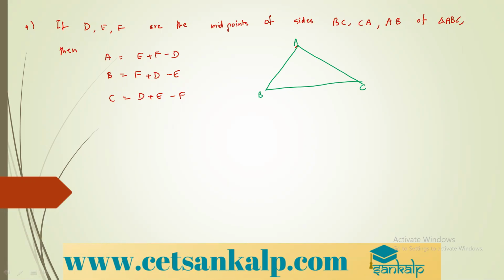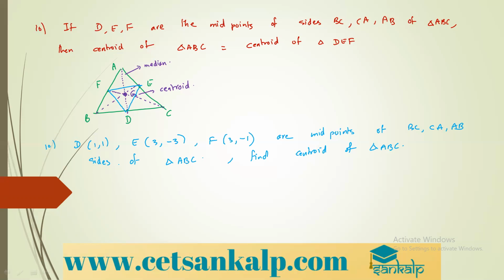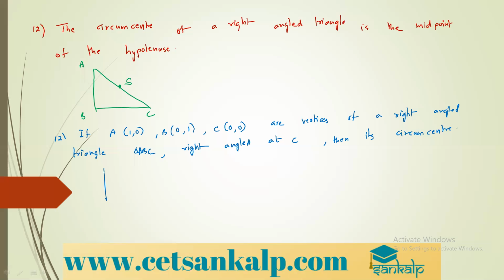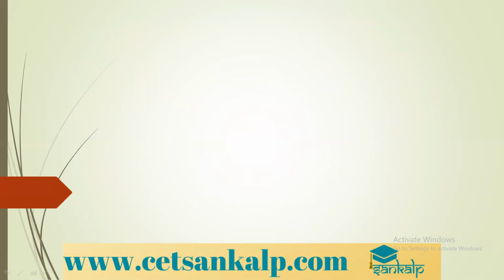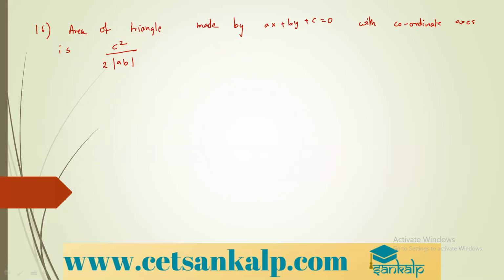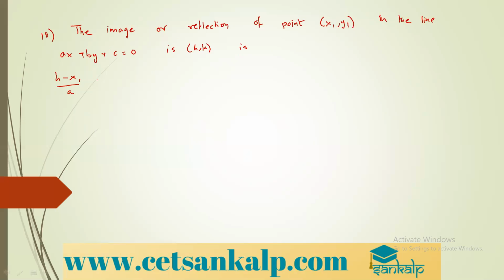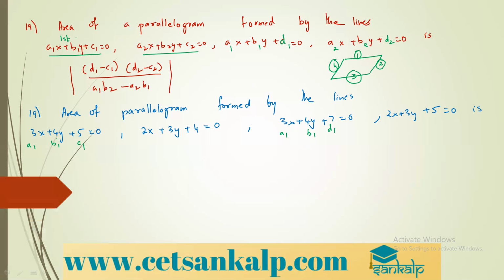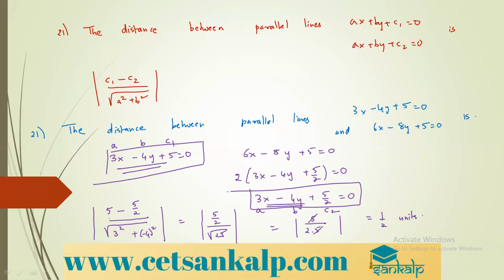STRAIGHT LINES | MATHS | SANKALP | CLASS 2| MCQ'S